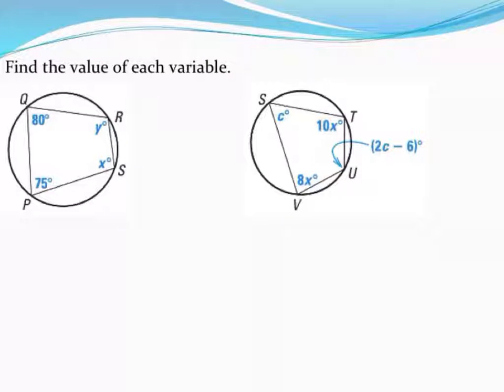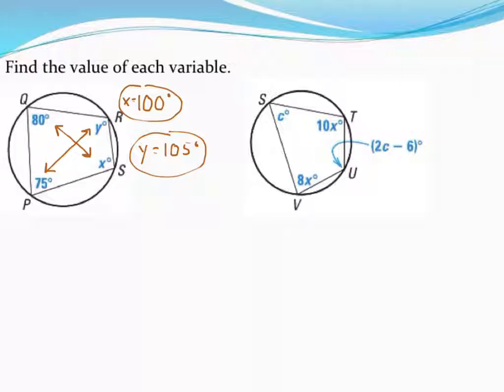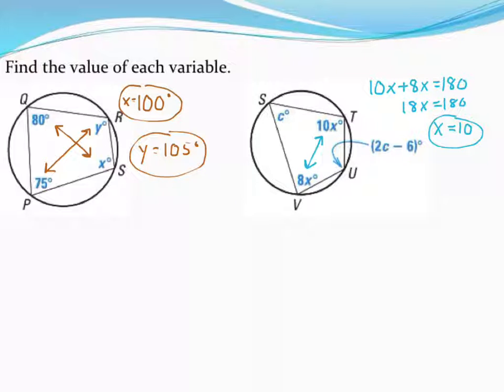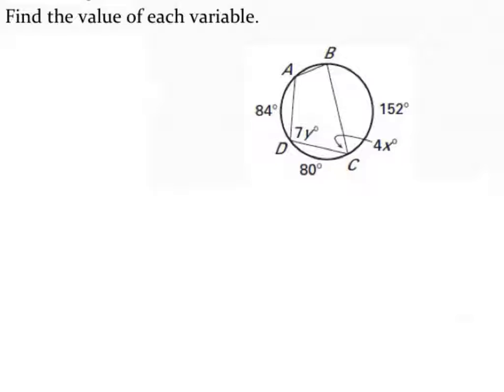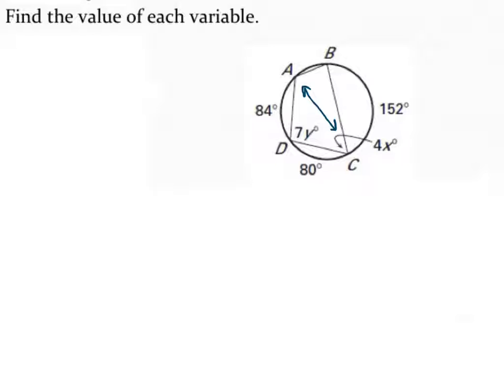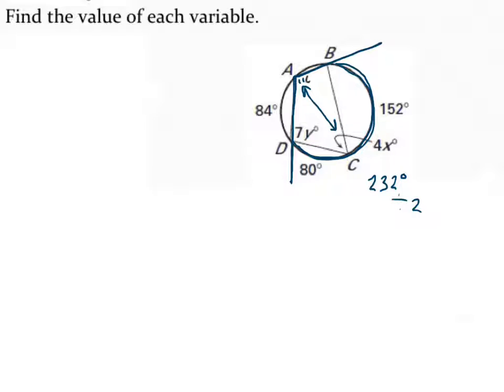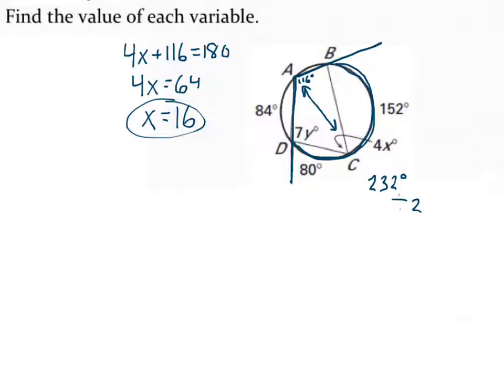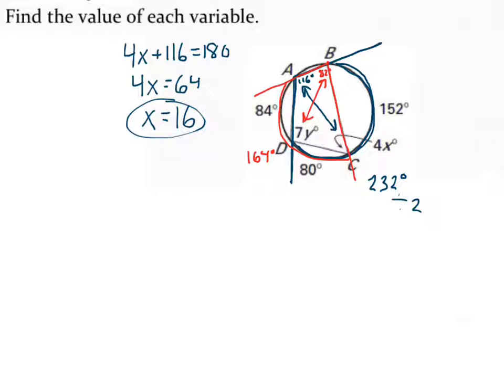Using quadrilaterals inscribed in circles